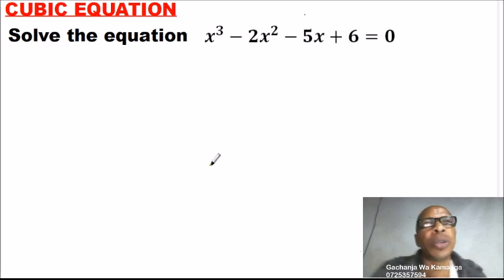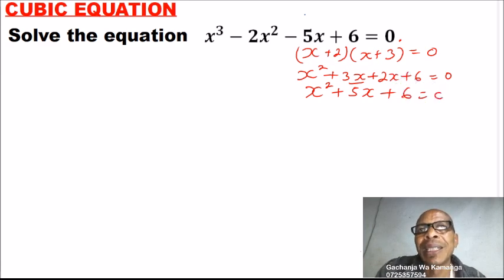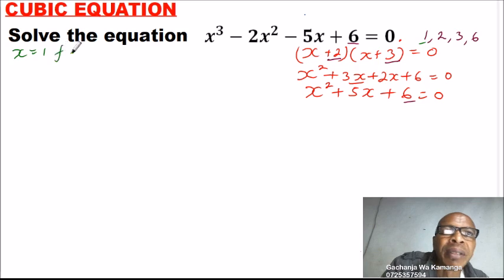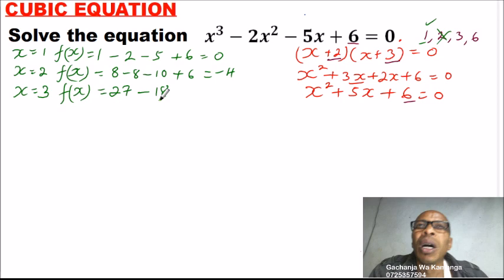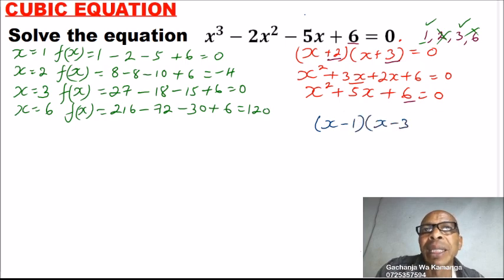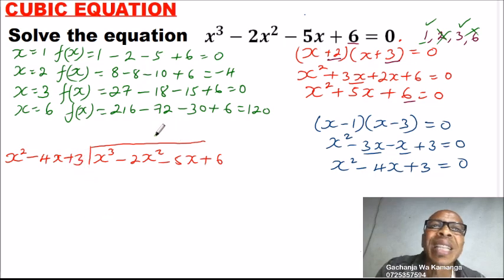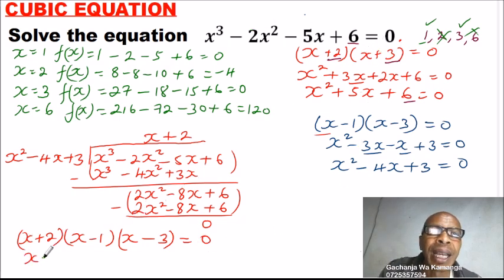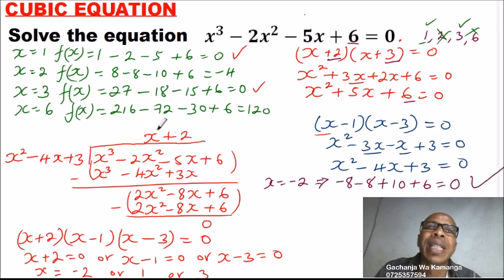SOLVING A CUBIC EQUATION 1